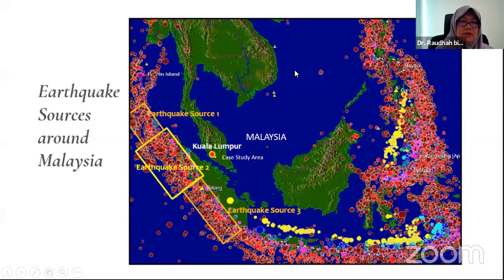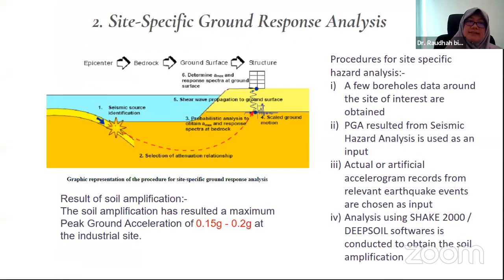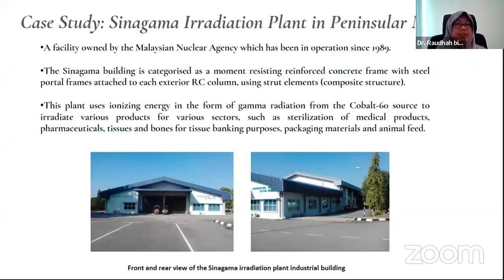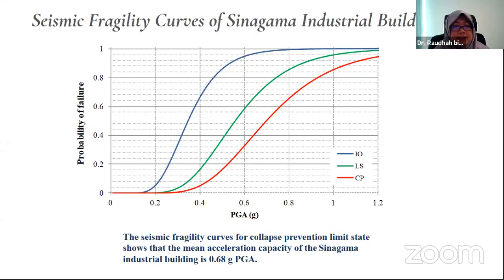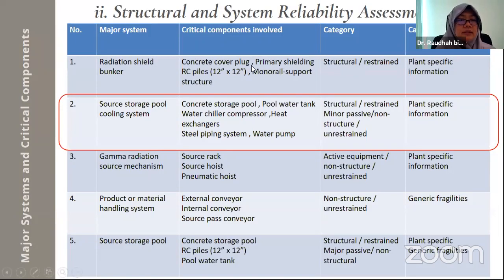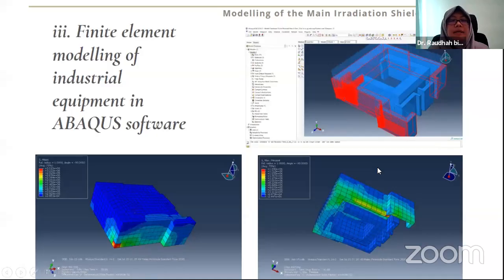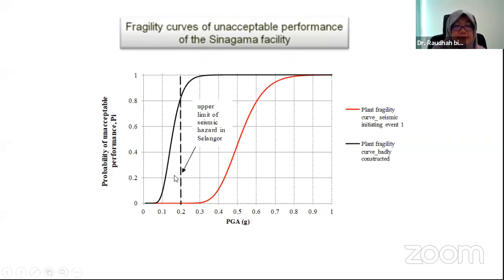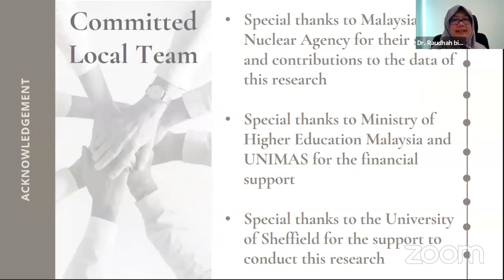Seismic Risk Assessment of Industrial Facilities in Malaysia by Dr. Raudhah binti Ahmadi